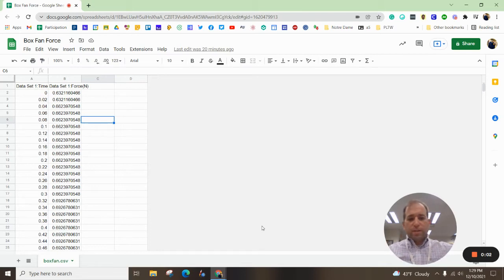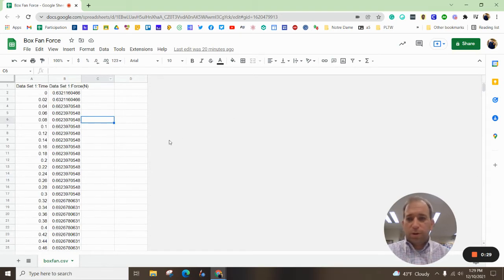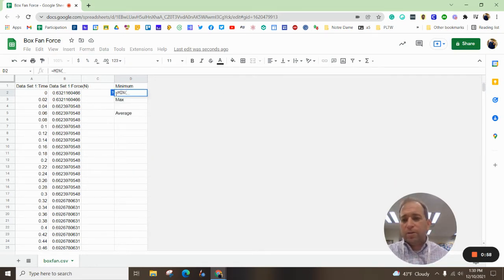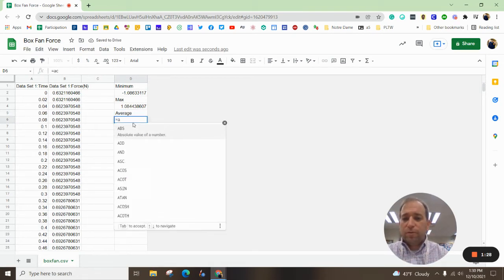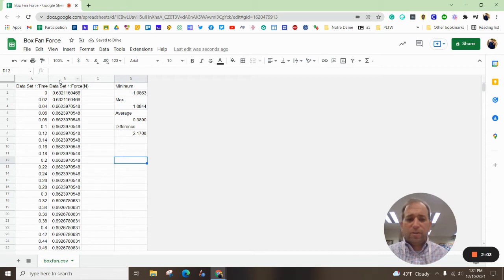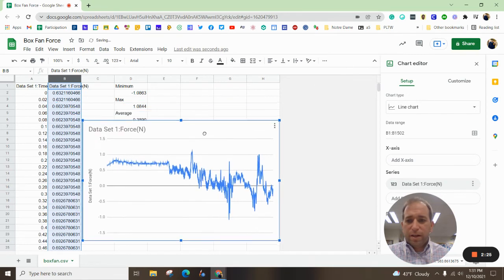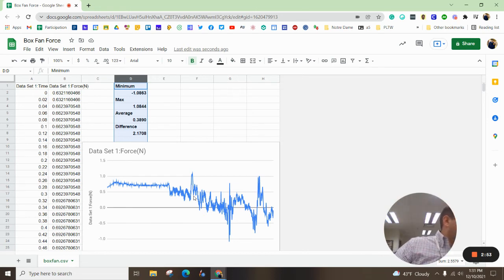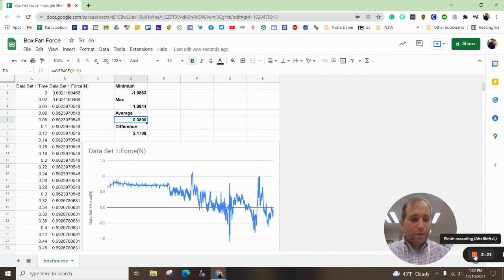Google Sheets- Solve for Max, Minimum, Range, Average and Chart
This tutorial will help you solve for minimum, maximum, average, and range for hundreds of lines of data.